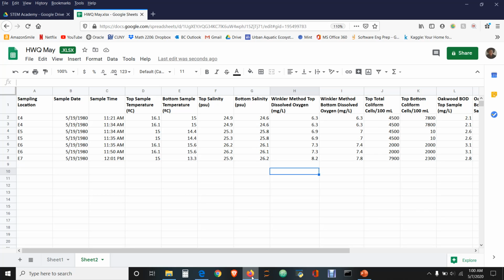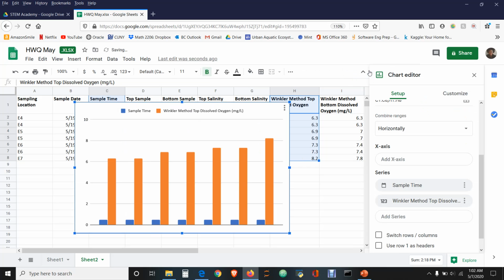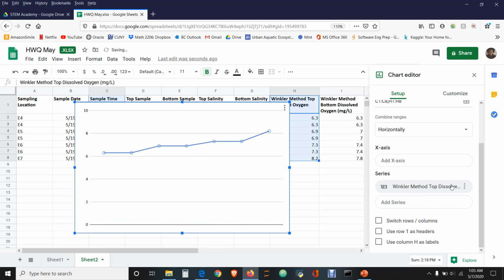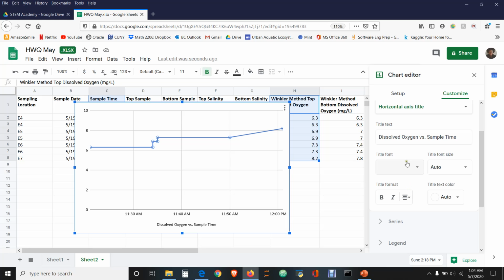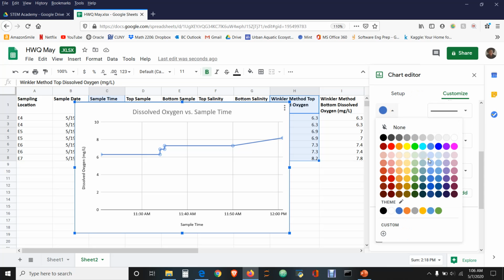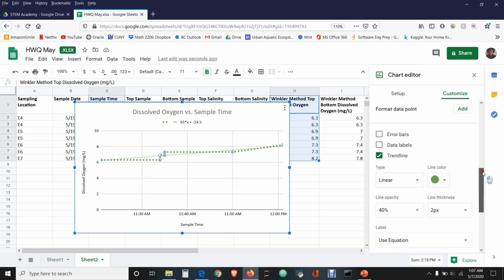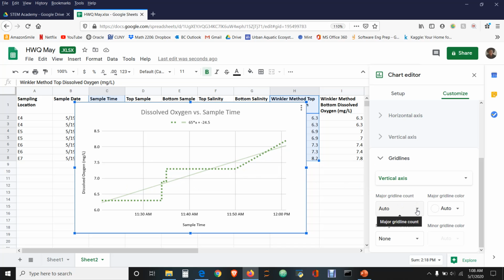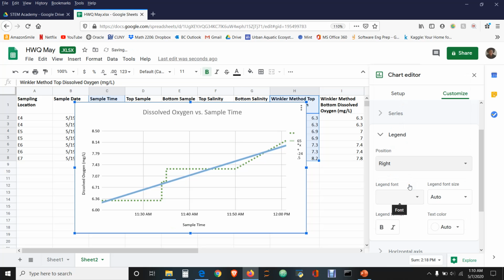Part 4 Final Project - Line Graph Tutorial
This is a multi-part series of lectures that will be an additional resource for your final project.